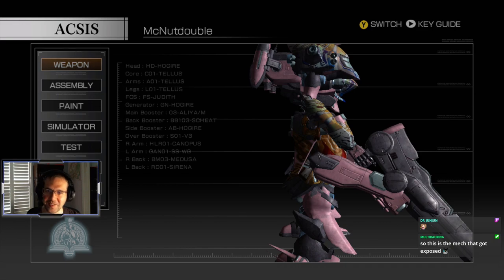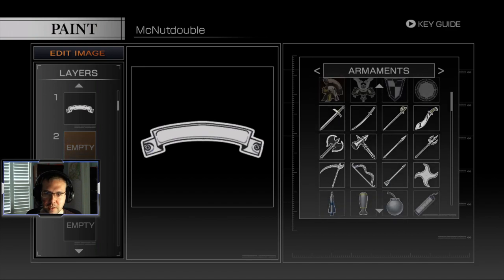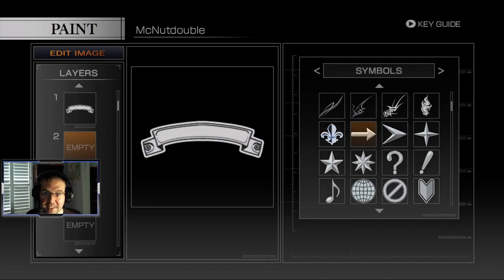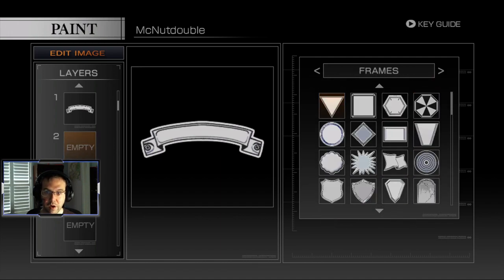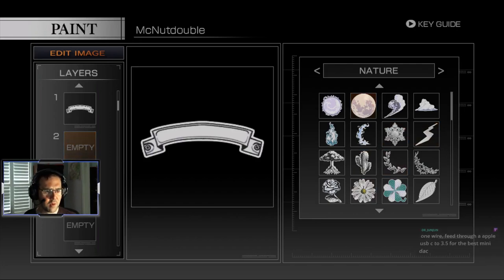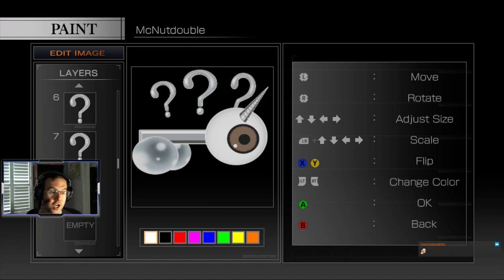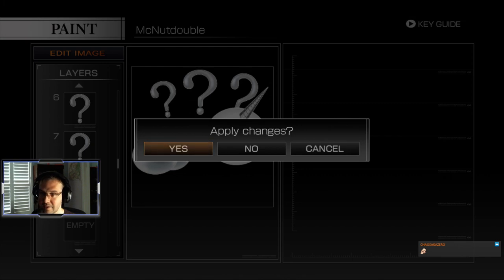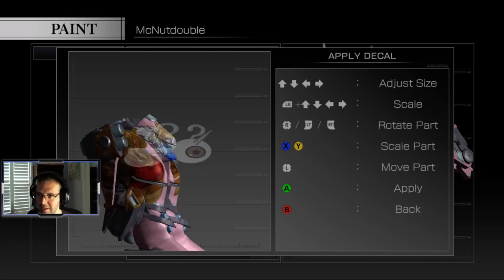Armored Core 4 Will Let You Put a Horrific Penis Monster on your NEXT But Won't Let You Write ZADDY